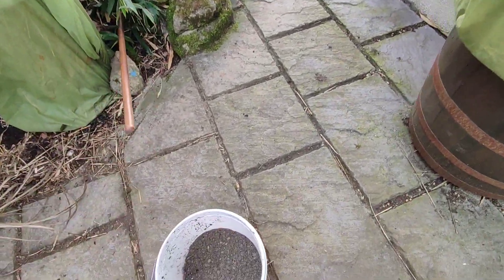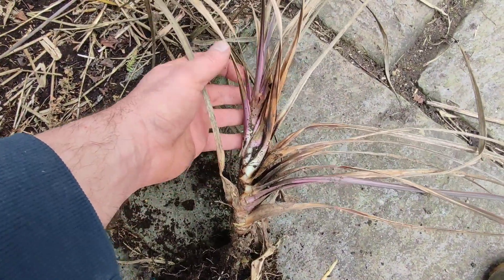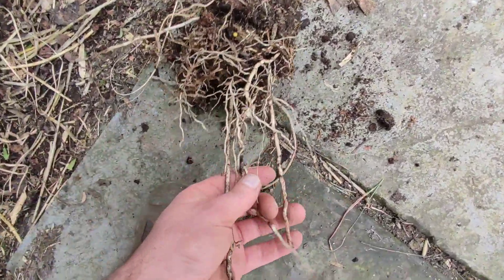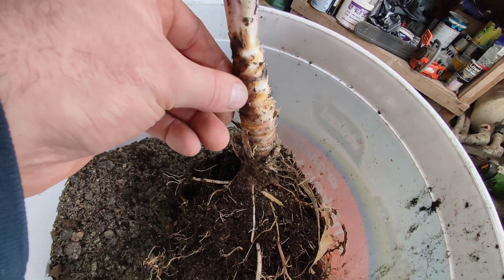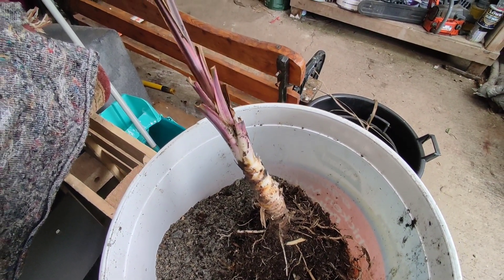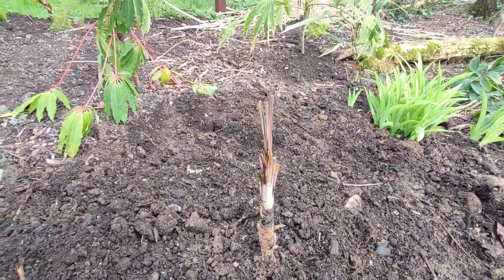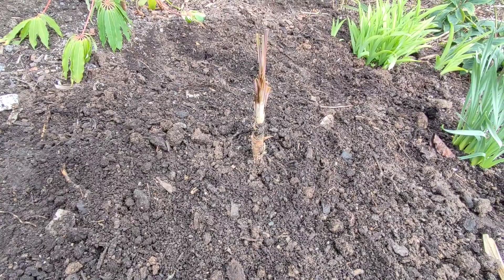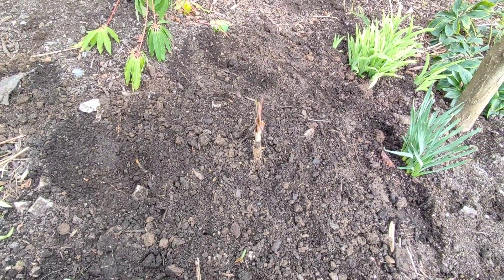The right planting position. Cordyline Charlie Boy. 😩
I planted this cordyline in the wrong position and have paid the price.
Charlie boy is not as hardy as the standard australis. It needs full sun and doesn't like its feet wet.
Fingers crossed it will bounce back this year 🤞